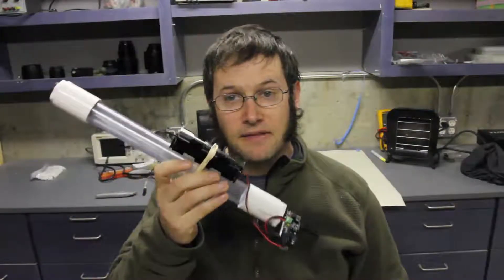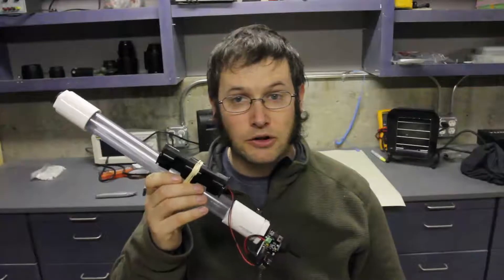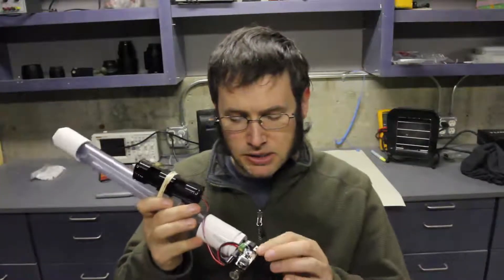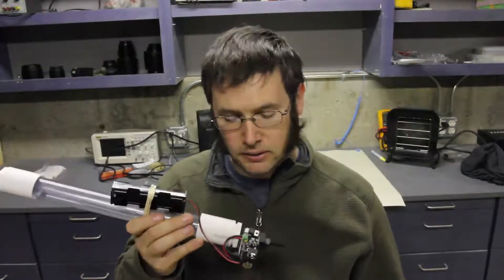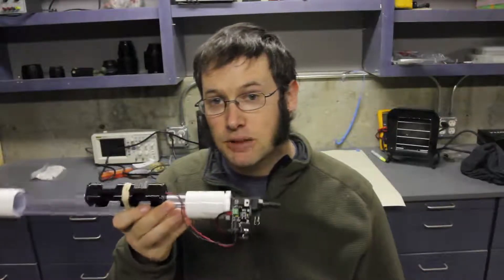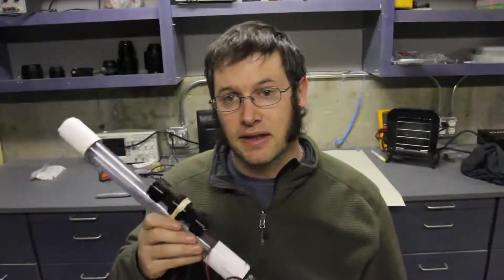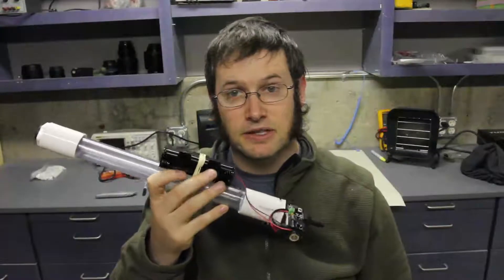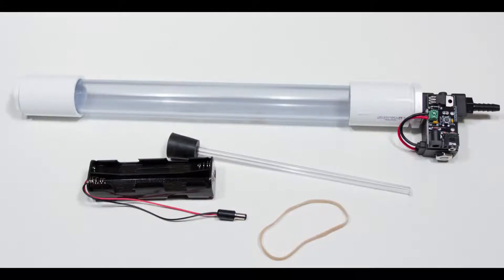TPB #41 - New Valve Sensor Released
This week's video is the announcement that the new valve sensor is complete.  This new version is now in the store and the full plans/part list are released so you could build your own.